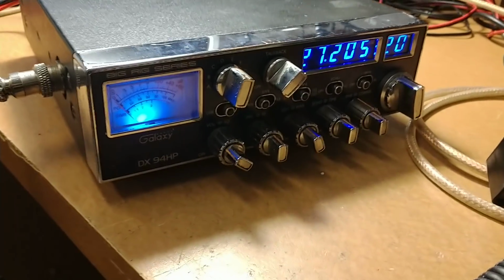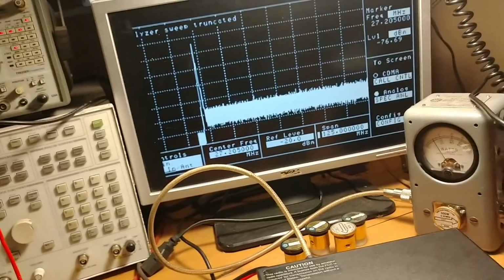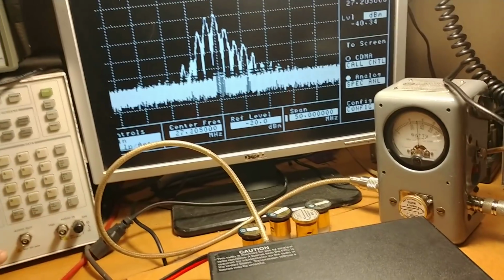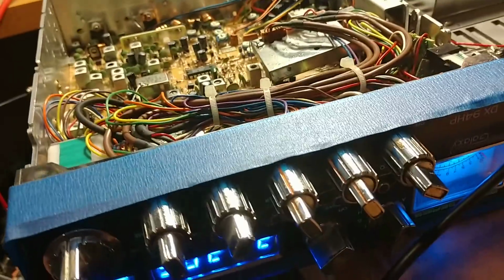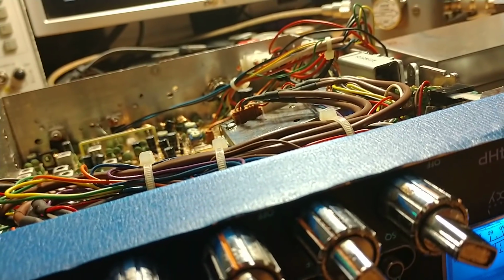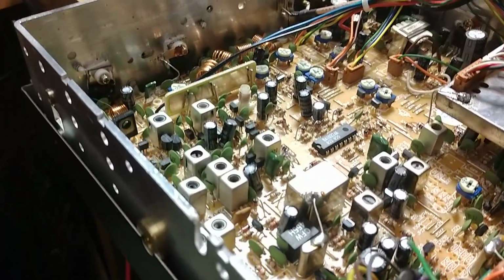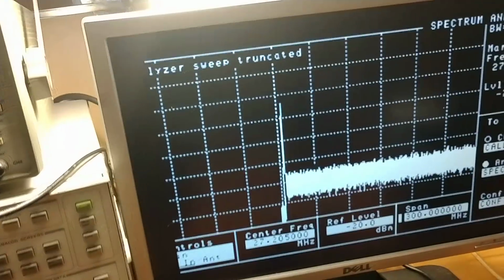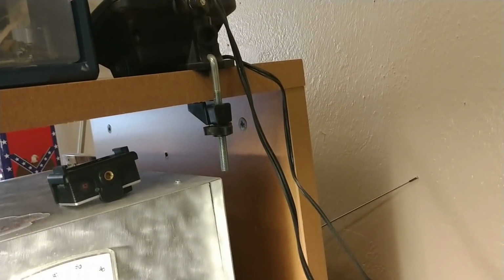Galaxy 94 Hp alignment for David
for sales and sevice go to the website and use the contact tab .. Email call or Text